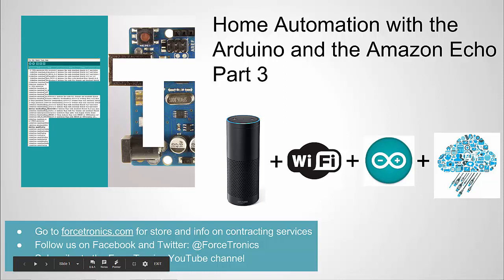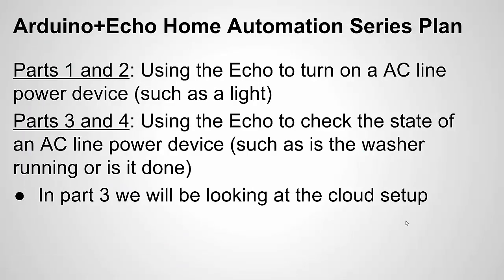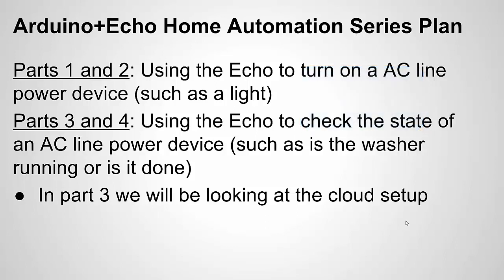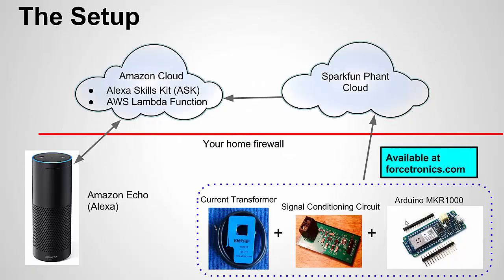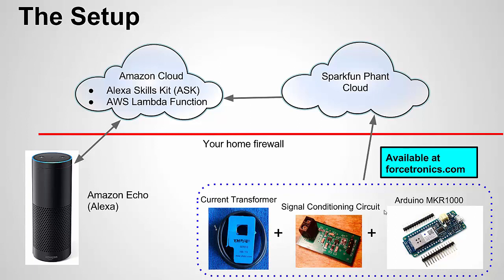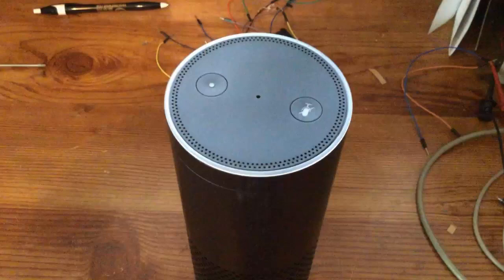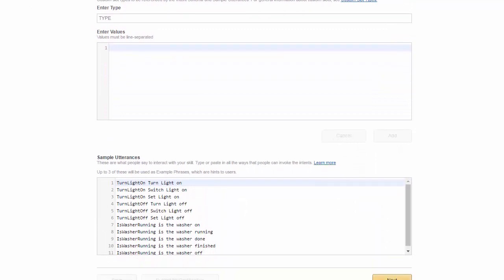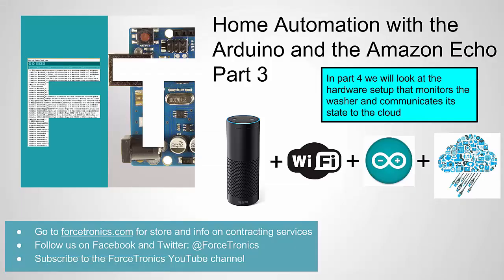Home Automation with the Arduino and the Amazon Echo Part 3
In part 3 instead of controlling a household device with the Echo, Arduino, and the cloud like we did in parts 1 and 2, we are monitoring an appliance (washer) so the data is flowing in the opposite direction. Link to code on github